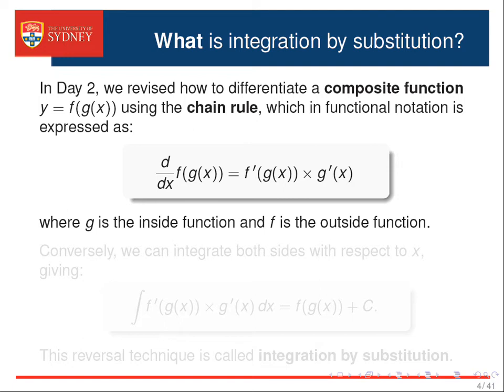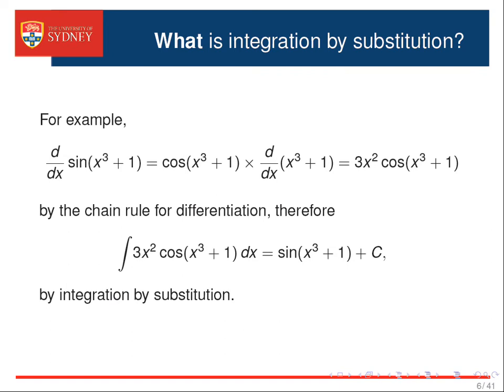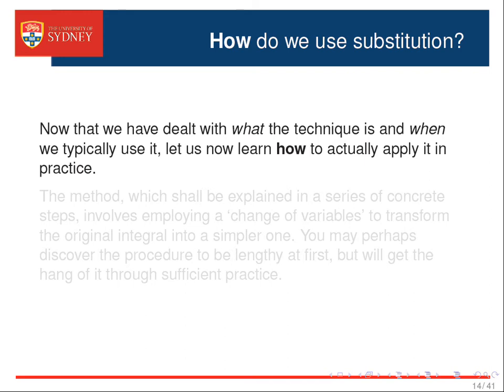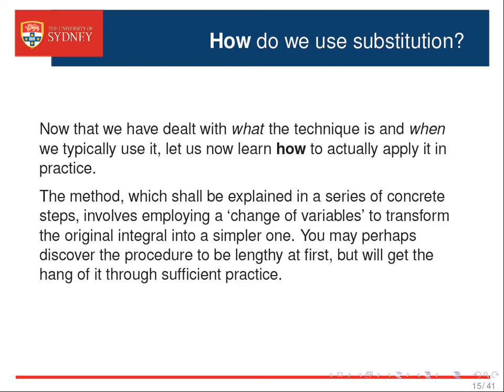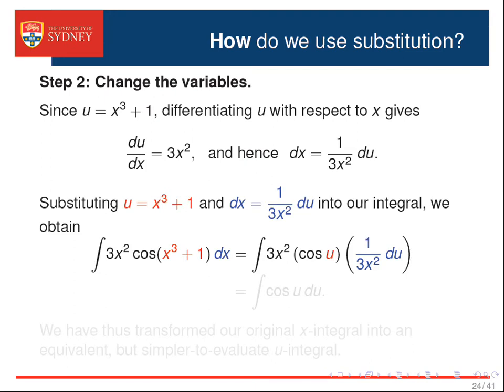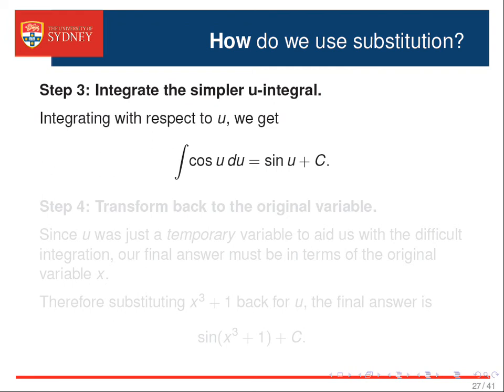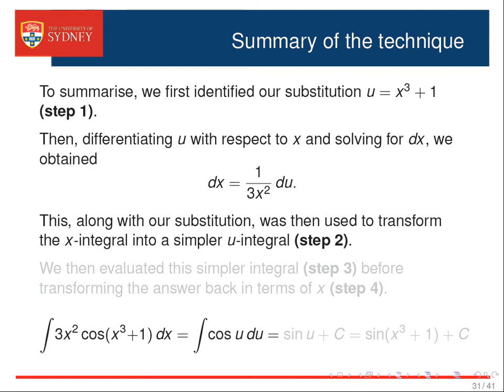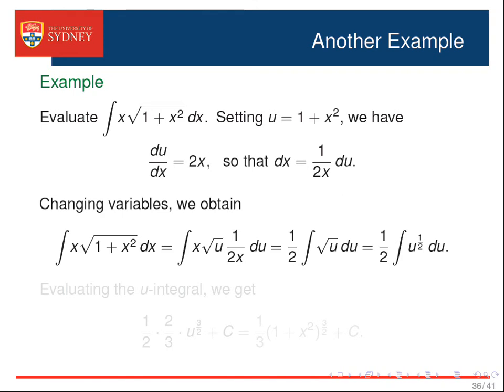[7.1] Day 7, Part 1 - (Integration techniques) Integration by substitution